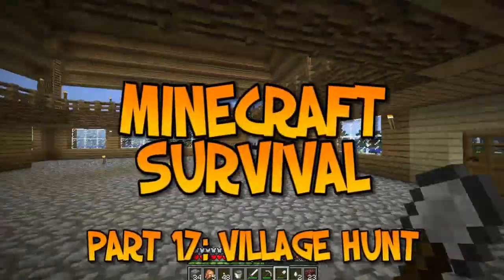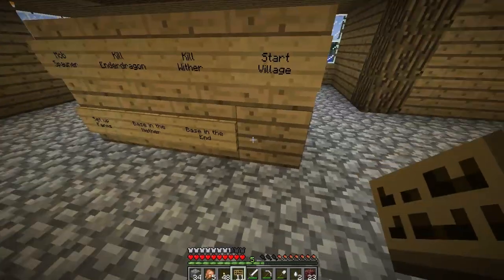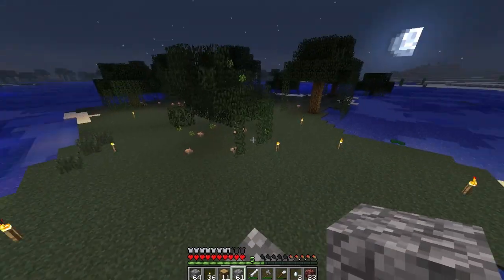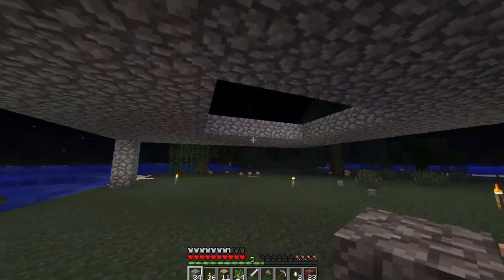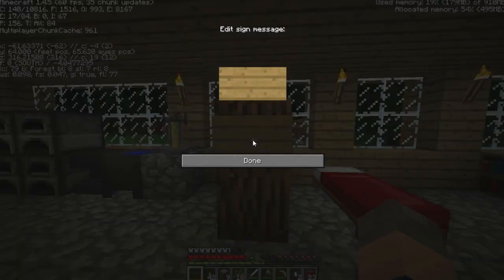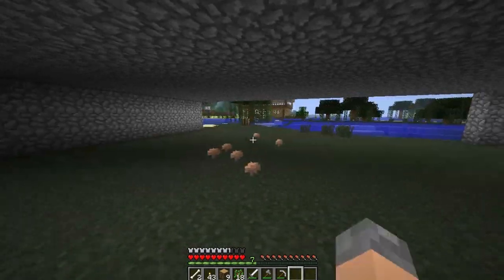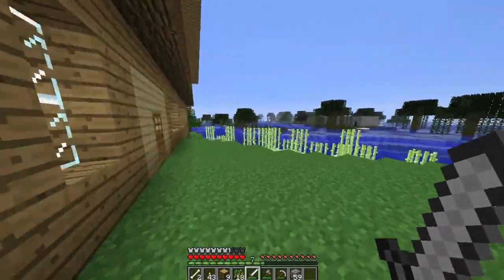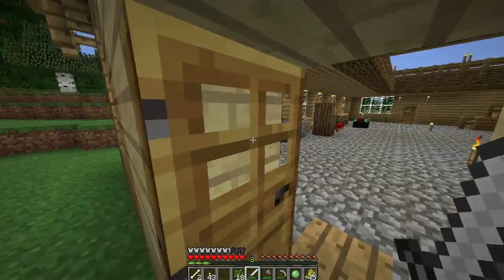Let's Play Minecraft - #17 - VILLAGE HUNT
We want villagers! Need a village!